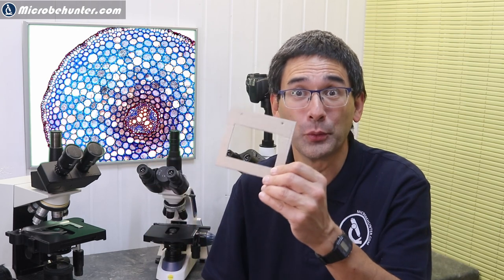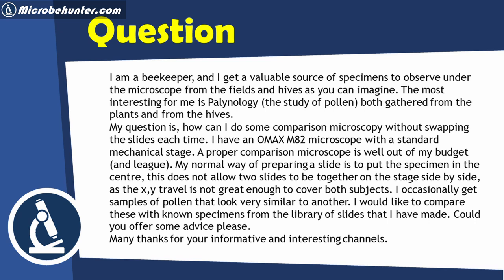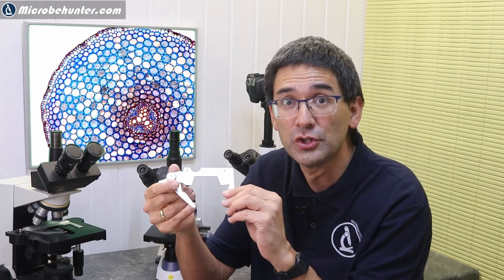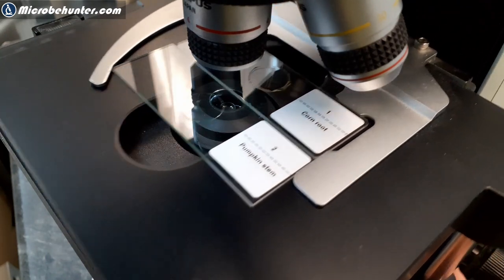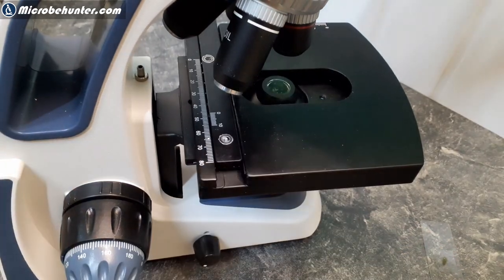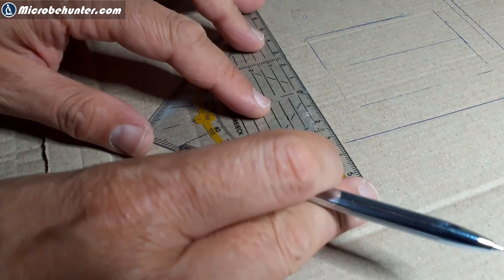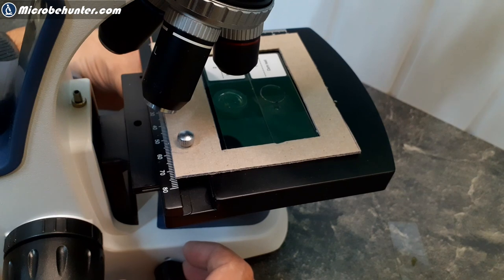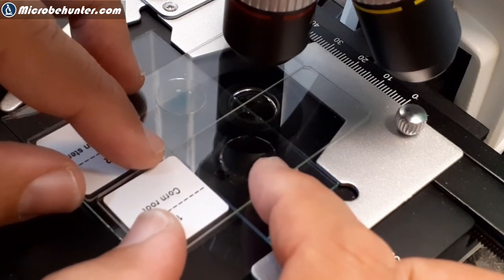🔬 Cardboard microscope slide holder | Amateur Microscopy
This prototype allows you to observe two slides next to each other.

SW150 (introductory microscope)
Slides, Cover Glasses